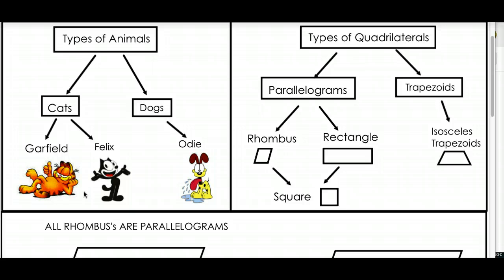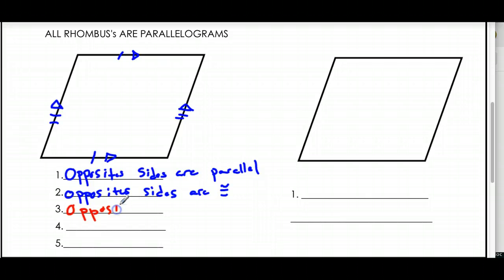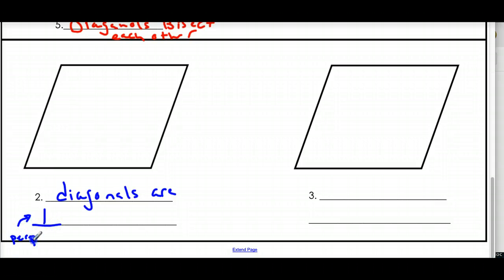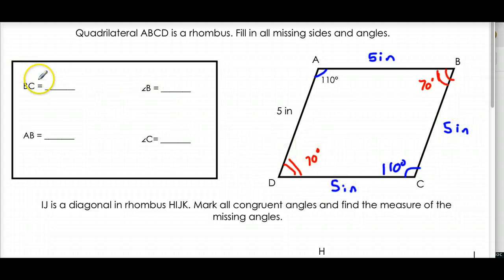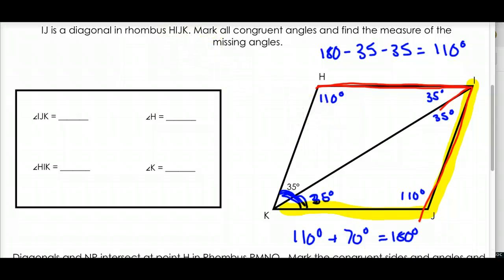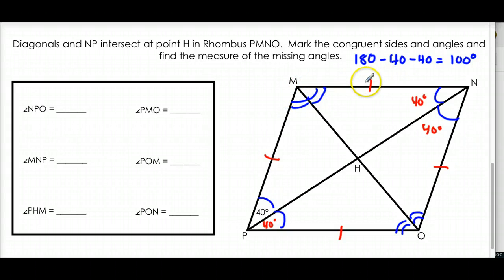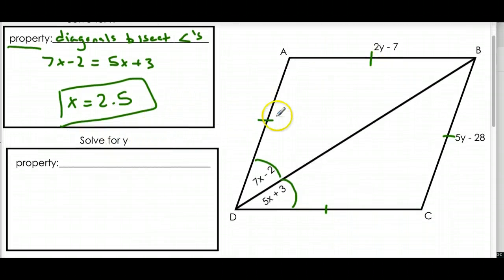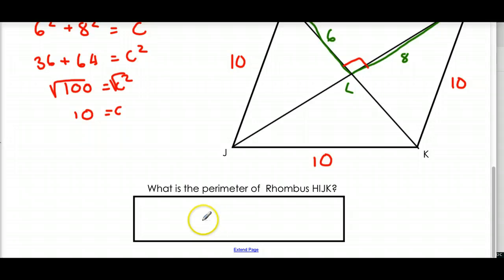6.3 Properties of Rhombus's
I'm pretty sure it's called Rhombi, not Rhombus's, but I'm no english teacher.